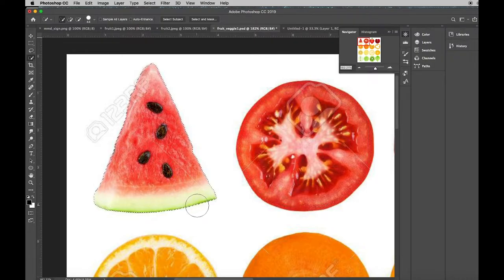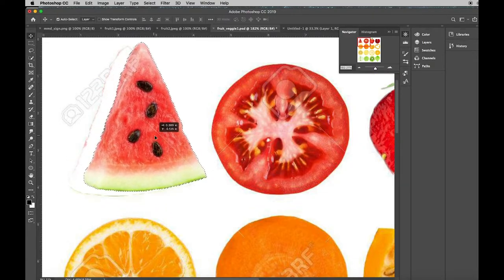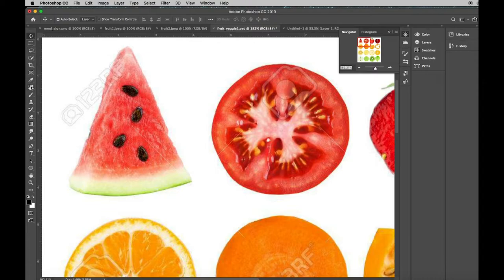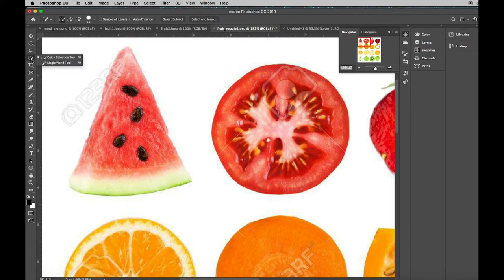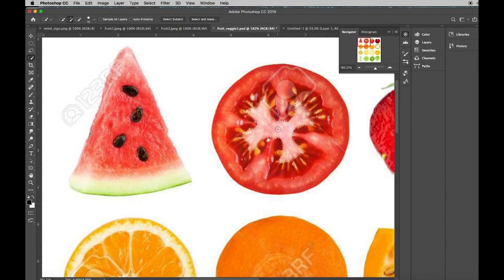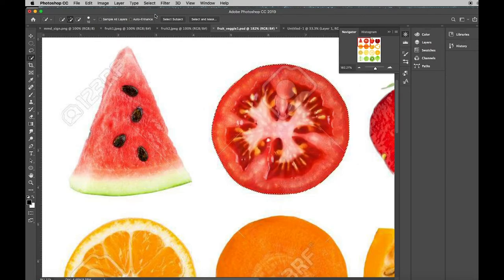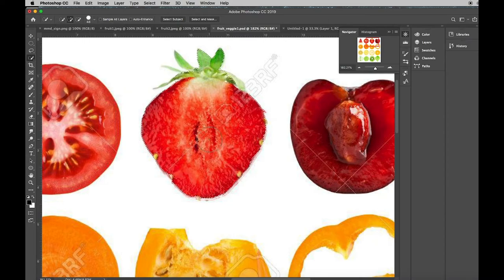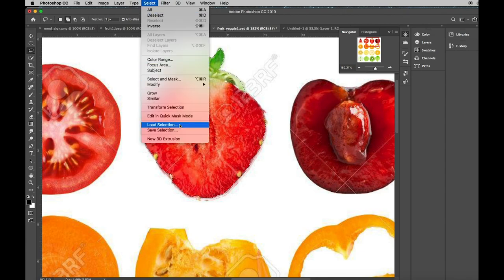PS1U1tools 1080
Computer Science Magnet Program
basic selection tools in PS, move tool, navigator window